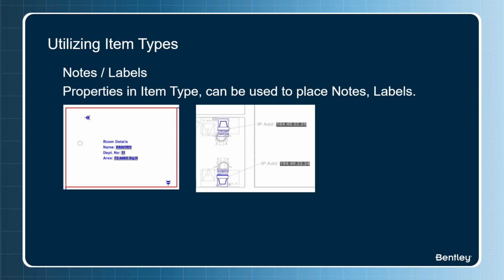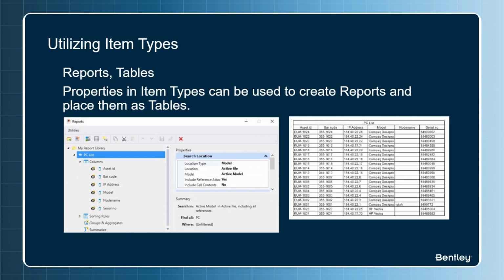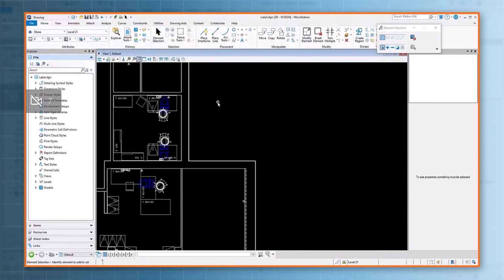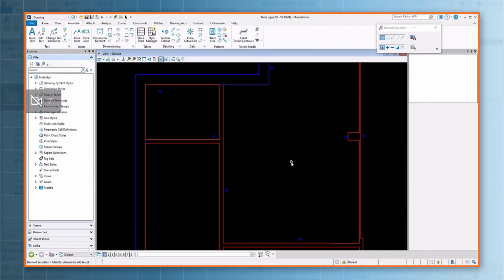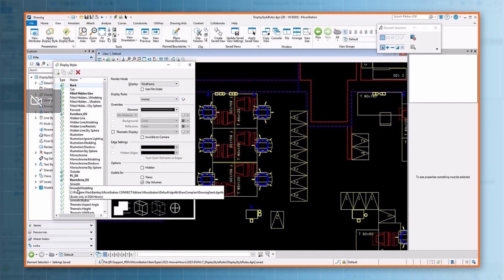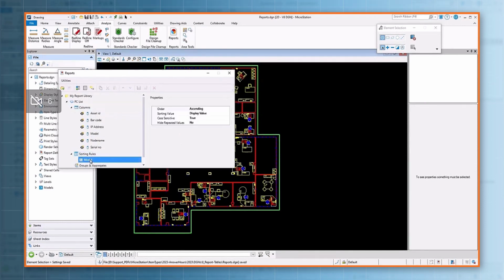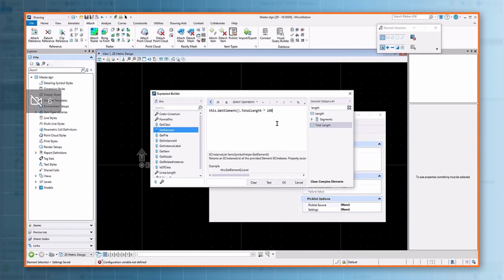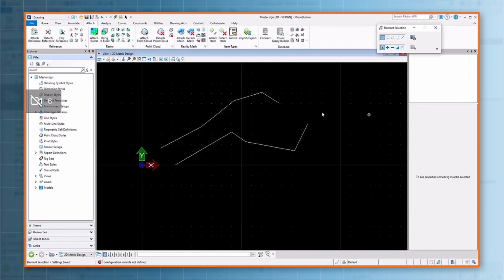Utilizing Item Types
In this video, we will look at how to use Item Types in Text Fields, Notes, Labels, Title Block, Display Style, Display Rules, Reports, and Tables. We will also look at how to format Property values using expressions.